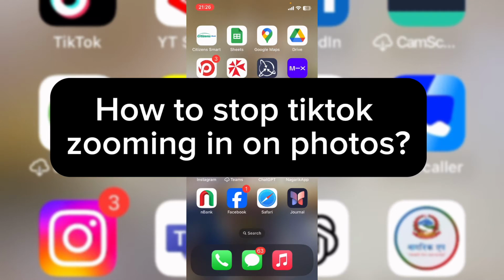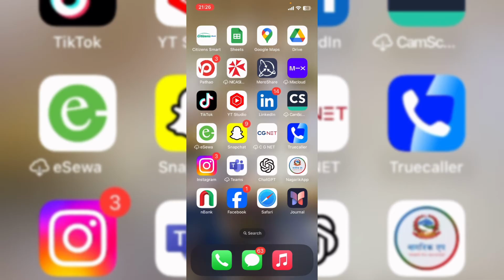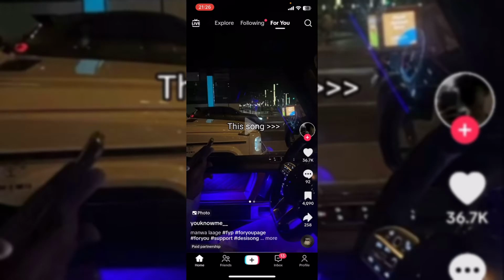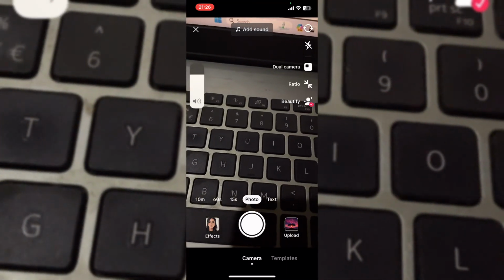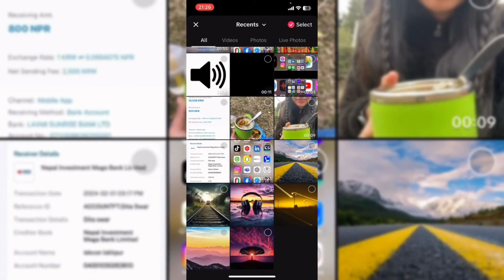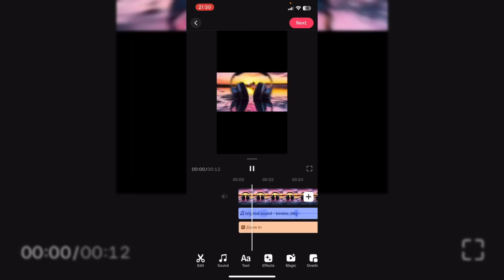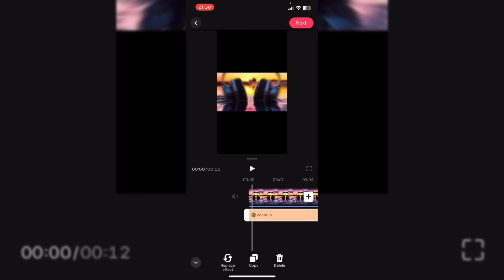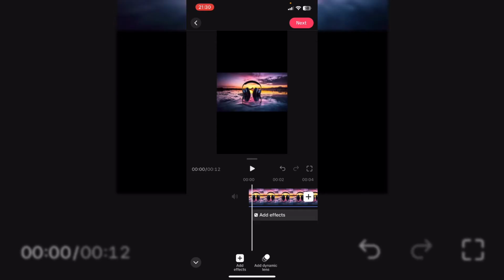How to Stop TikTok Zooming in on Photos?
Stopping TikTok from zooming in on photos is a common concern among users who wish to maintain the original framing of their images.

To prevent this zooming effect, users can follow a simple workaround: before uploading a photo to TikTok, ensure it's properly sized and cropped to fit within the platform's dimensions.

By doing so, users can maintain control over how their photos appear without experiencing unwanted zooming. Additionally, some users have found success by adding a border or frame to their images, which can help prevent TikTok from automatically zooming in.

Overall, taking these proactive measures can help preserve the integrity of your photos on TikTok and ensure they're displayed as intended.